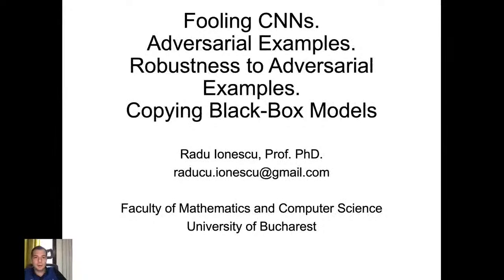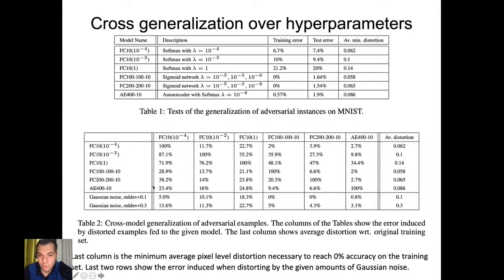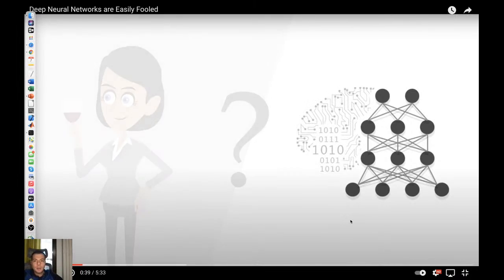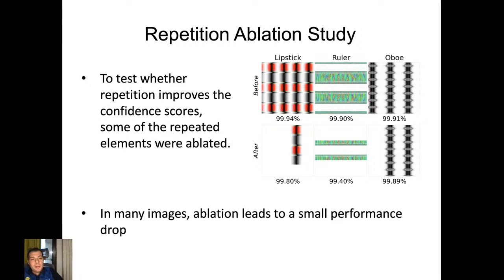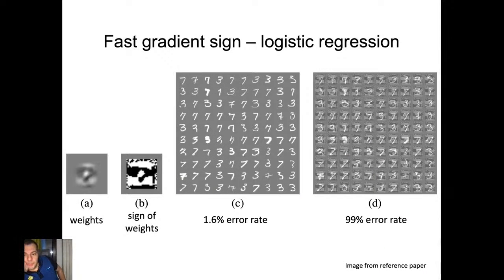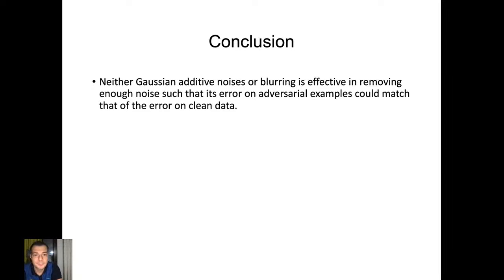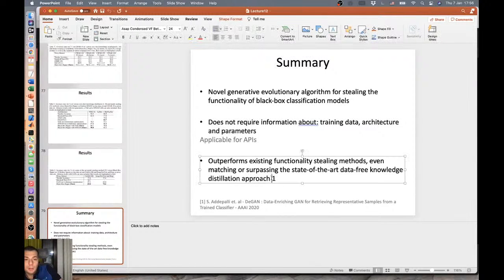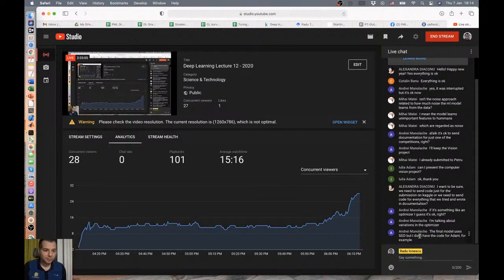Deep Learning Lecture 12 - 2020